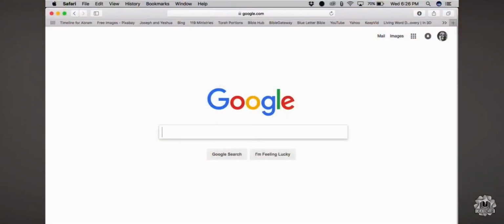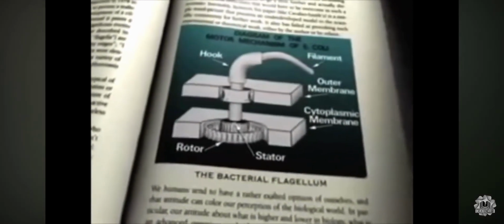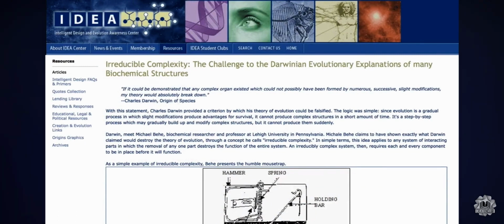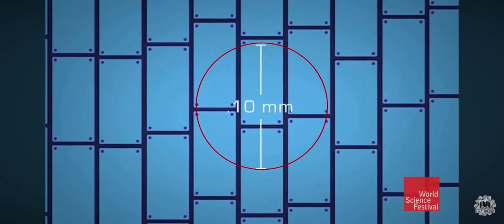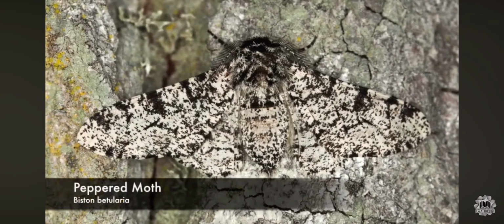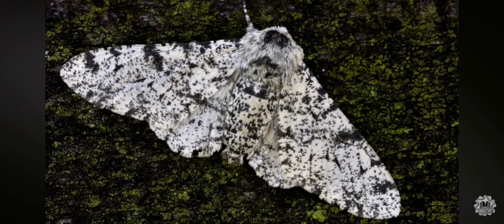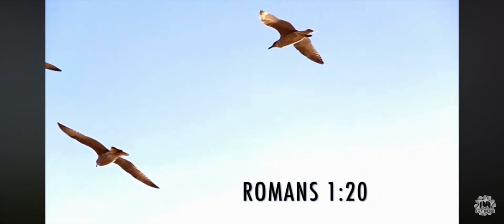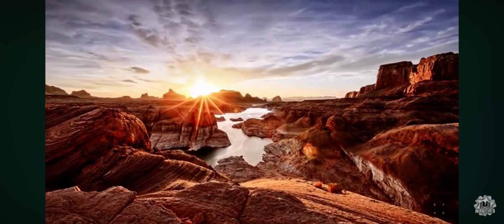Scientific proof of creation! God has left His imprint on all creation!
It is evident that God is the creator of all the universe, we jut have to take the time and pay close attention to the amazing life around us.

Romans 1:20
For his invisible attributes, that is, his eternal power and divine nature, have been clearly seen since the creation of the world, being understood through what he has made. As a result, people are without excuse.

HOW TO GET SAVED⬇️

1 Corinthians 15:3–6
3 For I passed on to you as most important what I also received: that Christ died  for our sins according to the Scriptures, 4 that he was buried, that he was raised on the third day  according to the Scriptures, 5 and that he appeared to Cephas, then to the Twelve. 6 Then he appeared to over five hundred brothers and sisters at one time;

John 3:16–18
For God so loved  the world that He gave  his one and only  Son, so that everyone who believes in him will not perish but have eternal life. 17 For God did not send His Son into the world to condemn  the world, but to save the I world through Him. 18 Anyone who believes in Him is not condemned, but anyone who does not believe is already condemned, because he has not believed in the name  of the one and only Son  of God.